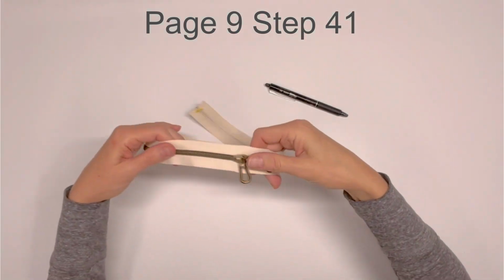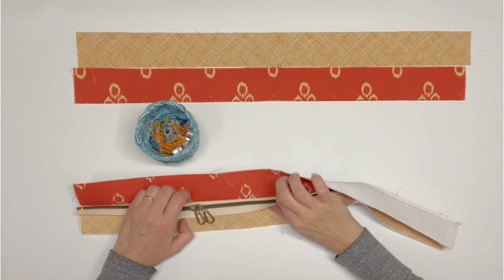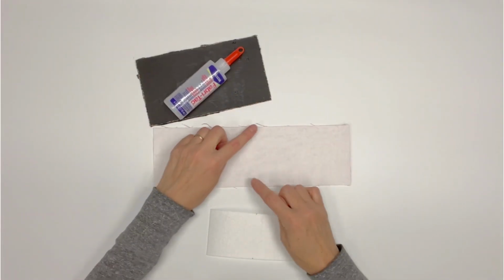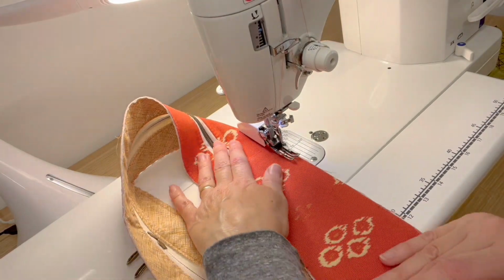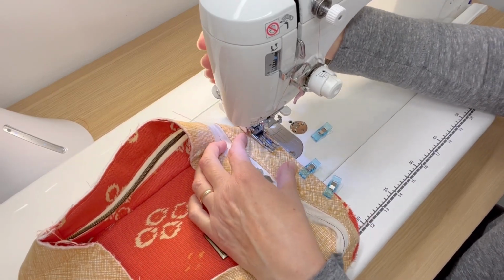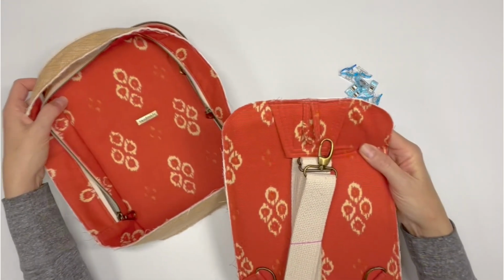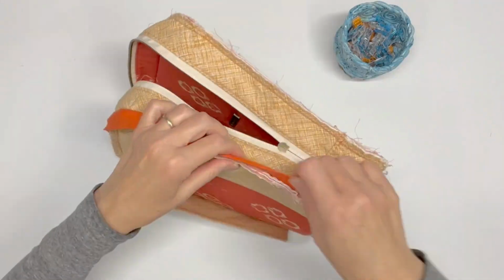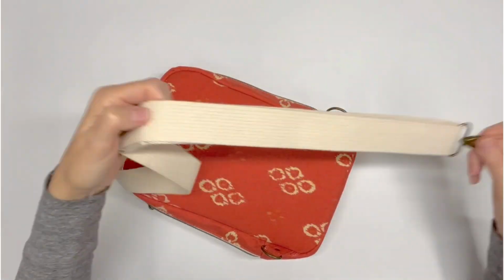Zuma Sling Video 5 of 5 - Gussets and Binding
✂️✂️✂️ SEWING PATTERN ✂️✂️✂️

This sew-along series walks you through every step of making the Zuma Sling.
Add the double pull zipper to the Upper Gusset.  Sew the Gussets to the Bag Panels.  Finish off the exposed seams by binding them in double fold bias tape.

✂️ LOOKBOOK ✂️
Spark your imagination for making the Zuma Sling.  View the unique versions created by my talented team of testers.

✂️✂️✂️ FOLLOW ME ✂️✂️✂️
I'd love to see your vision for this sewing pattern!